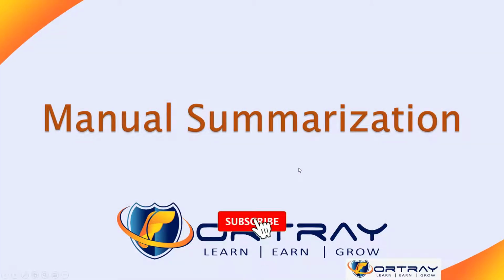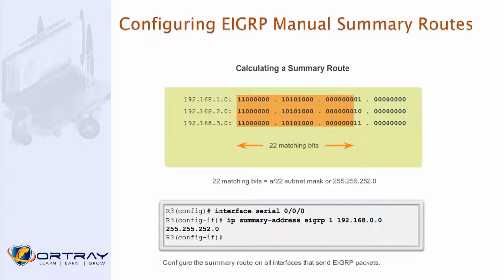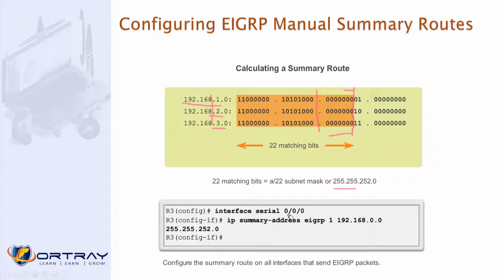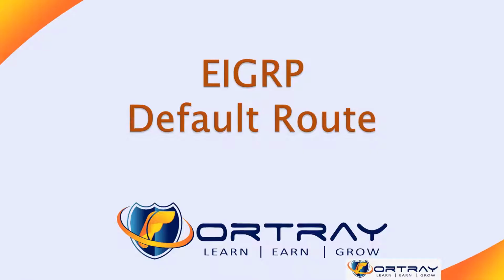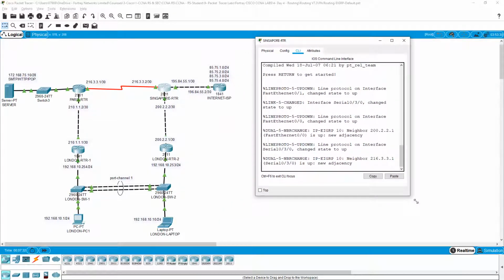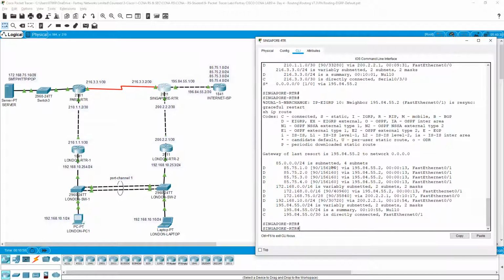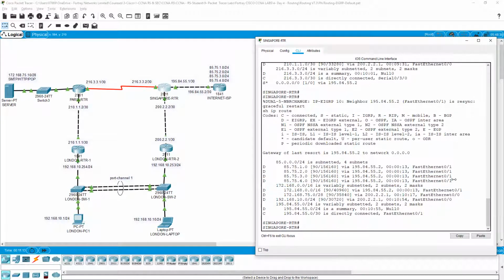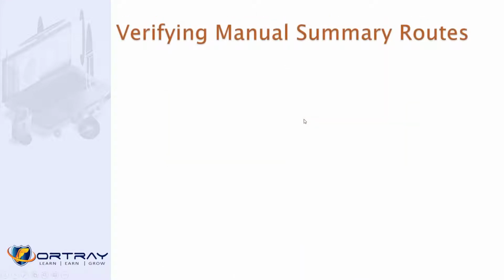Free CCNA | 148- Manual Summarization | Day 7 | CCNA 200-301 Complete Course